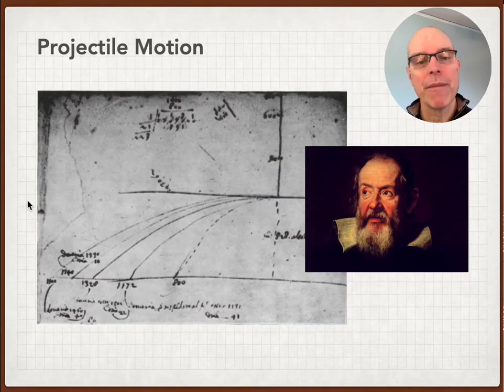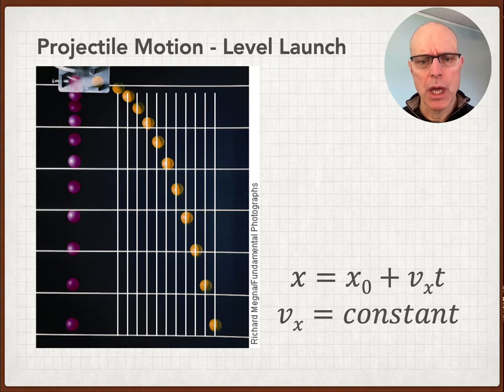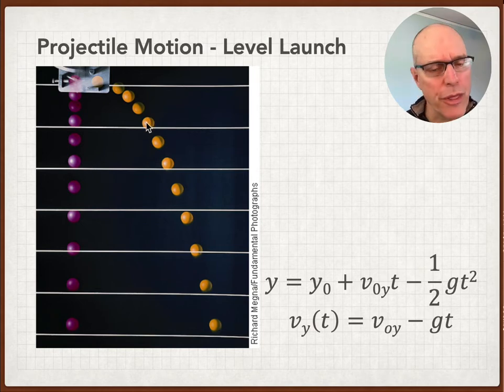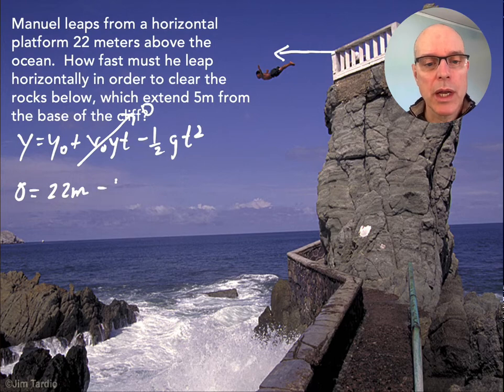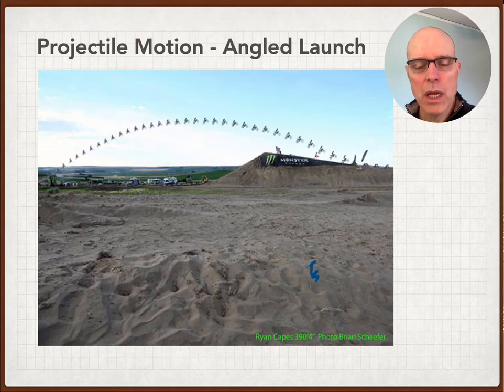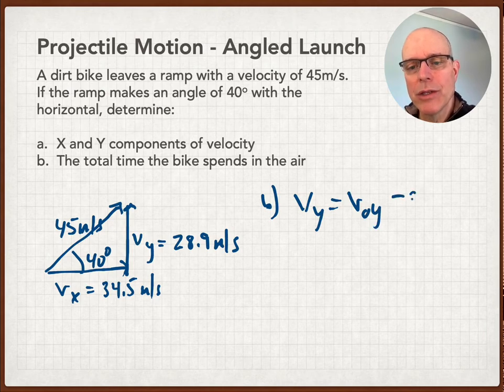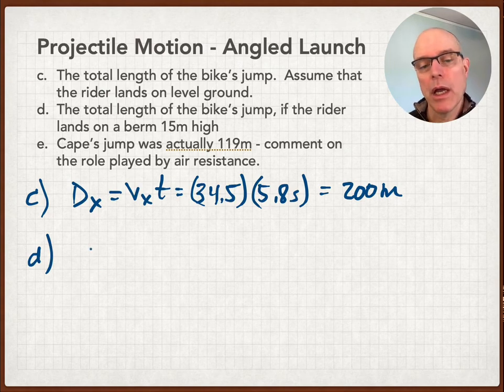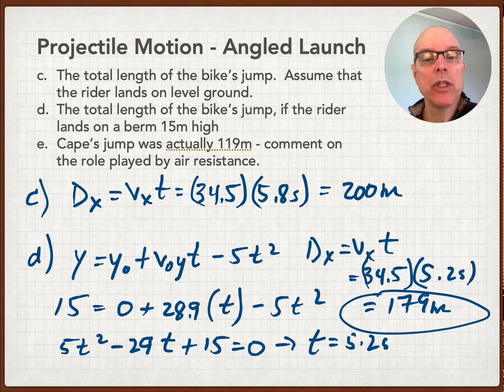AP1 Projectiles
Galileo was the first to recognize that the problem of projectile motion could be cracked by breaking it into two simple parts.  In this deck, I'll show you the two skills you need to tackle any projectile motion problem.